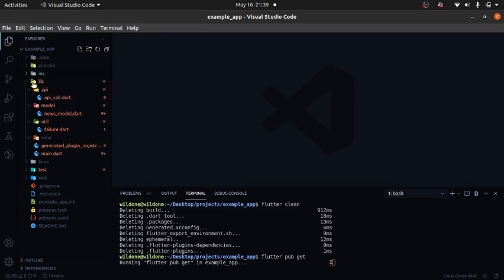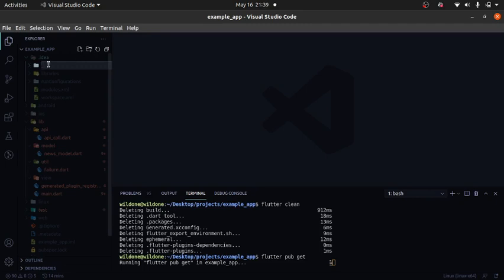Creating Folder and File